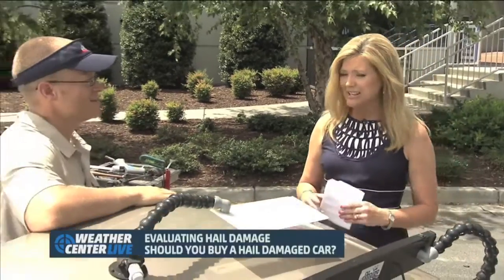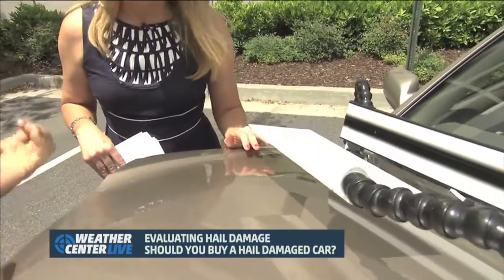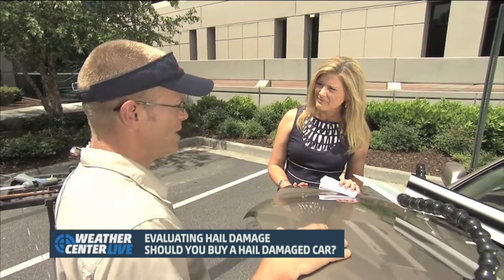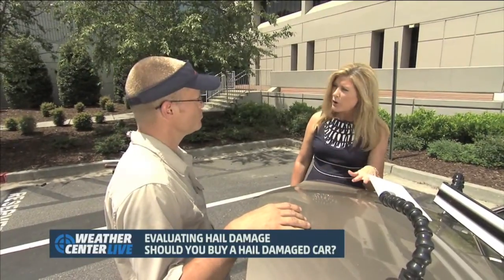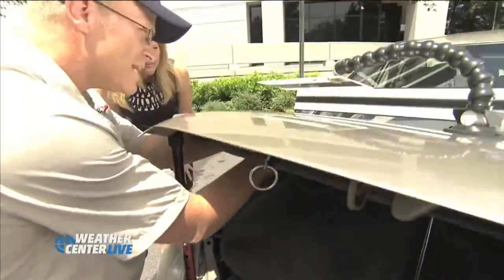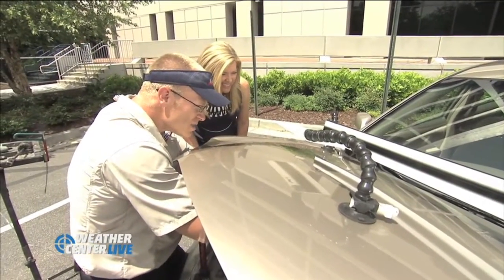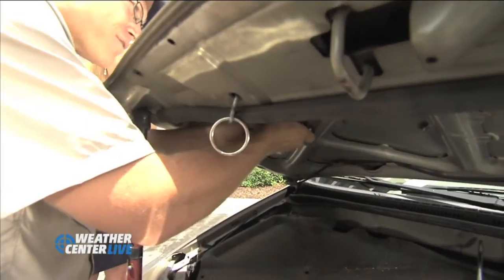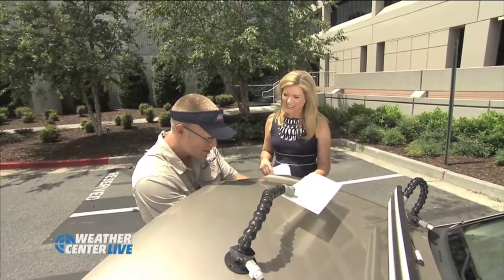Hayes Freeman from AtlantaDings Interviewed on Weather Channel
Atlanta's hail damage repair experts interviewed on Weather Channel about paintless dent repair.